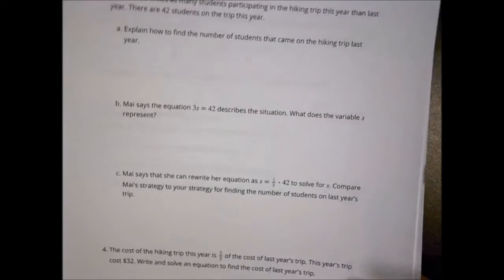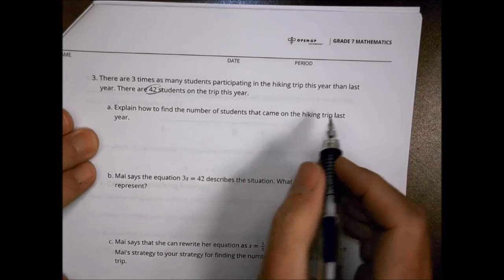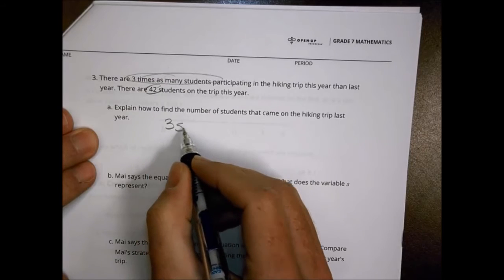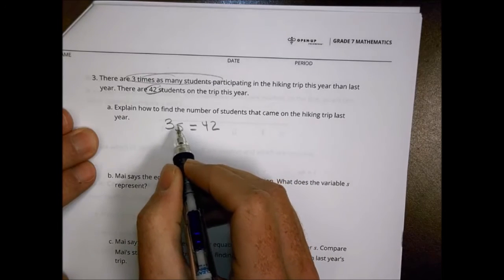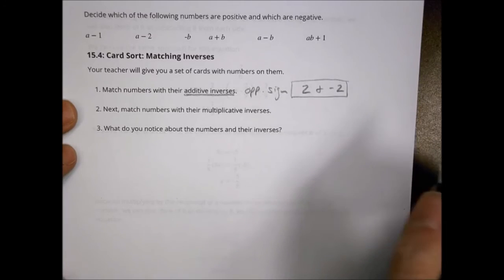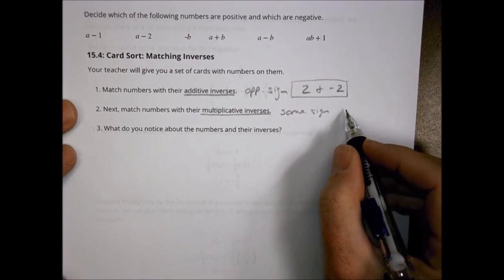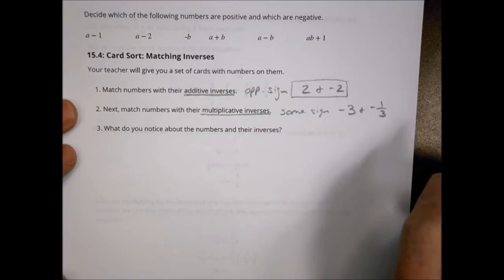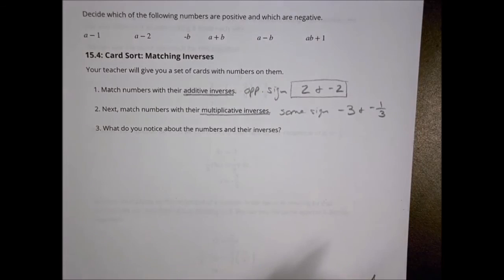5 15 Solving Equations with Rational Numbers